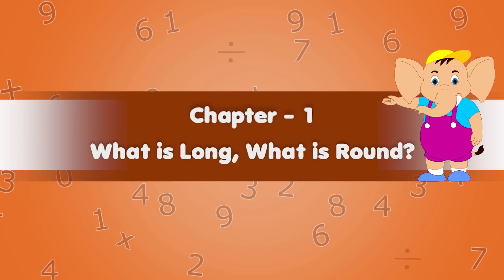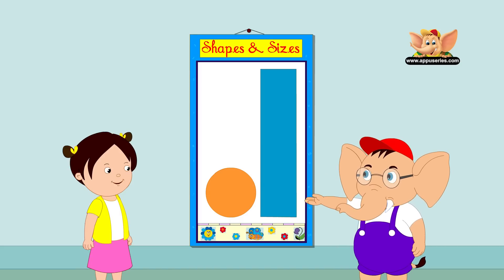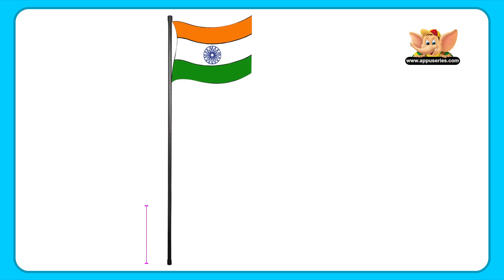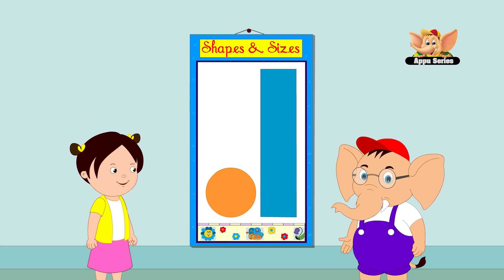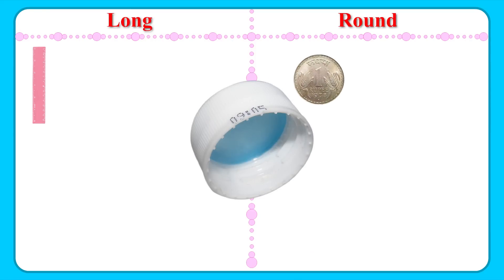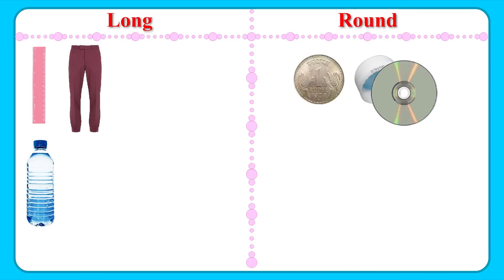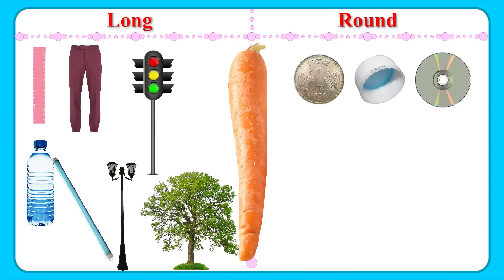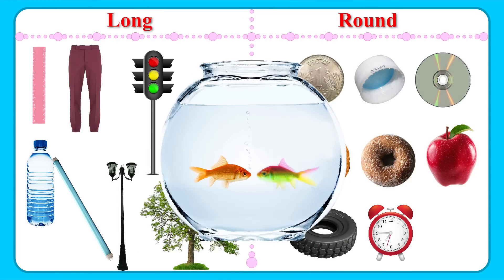Learn Maths - Long and Round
Shape is different from size, did you know that? Let's look at things that are long and round... You'll definitely get the idea now! Long and round is a lesson that elaborates on the shapes and size concept!